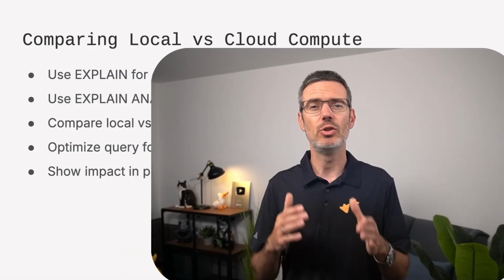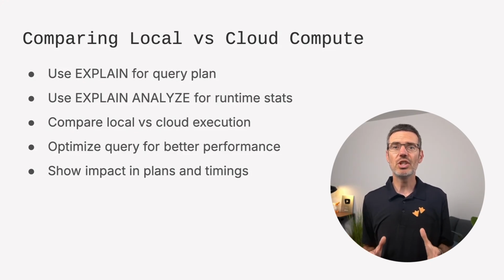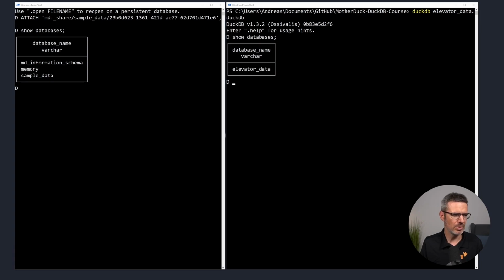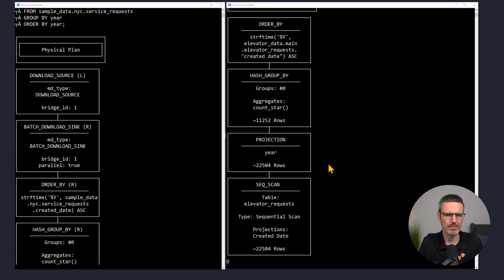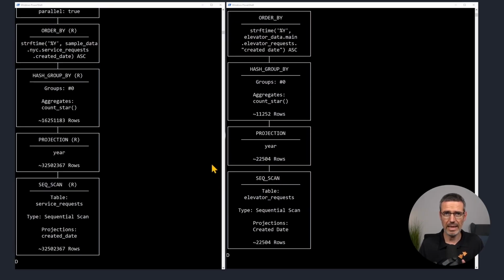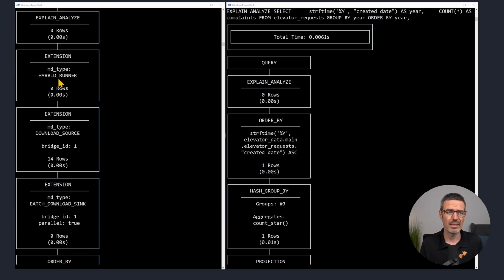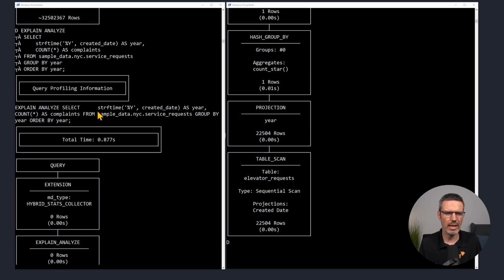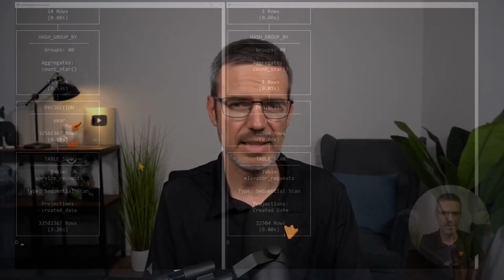DuckDB for Data Engineers #08: Cloud Query Execution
In lesson #08 of our DuckDB for Data Engineers lab, you run your first queries in MotherDuck and see how data processing in the cloud compares to running locally.